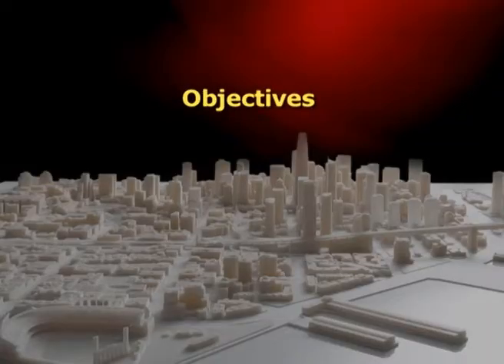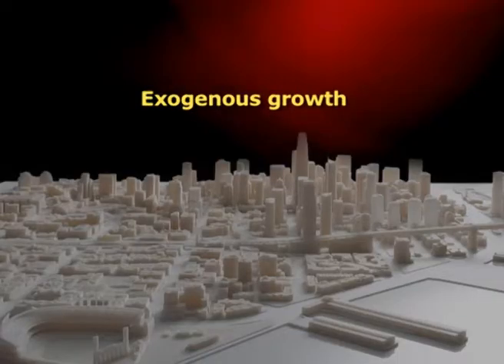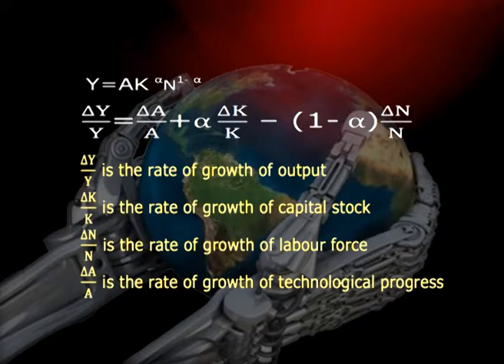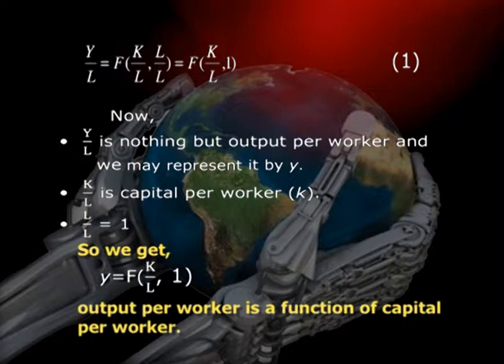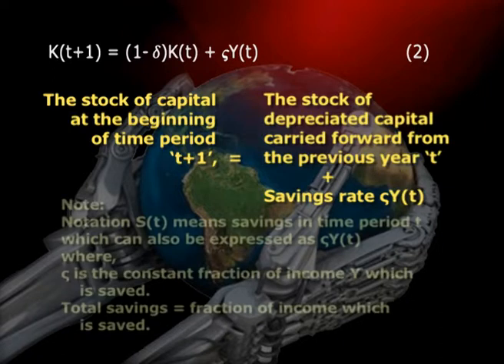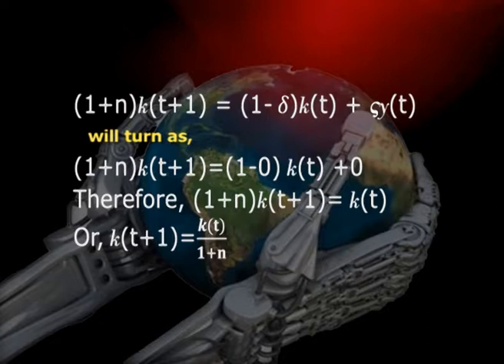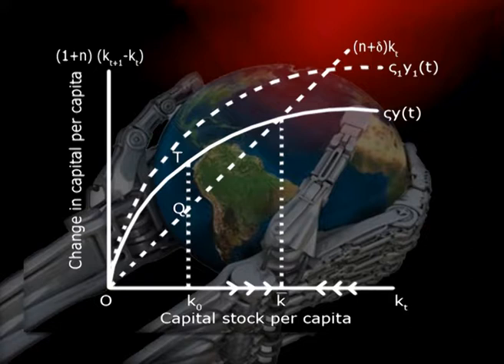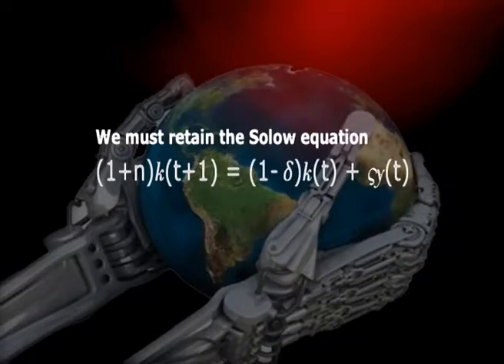Solow Model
Subject: Economics
Course: Undergraduate